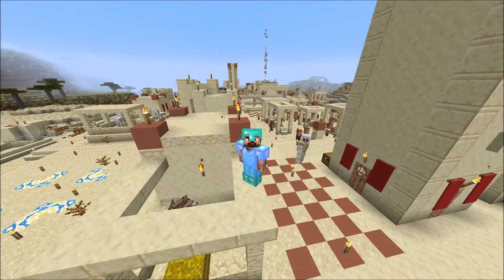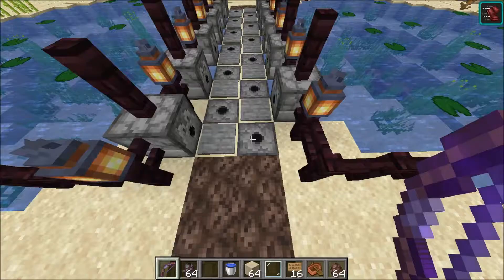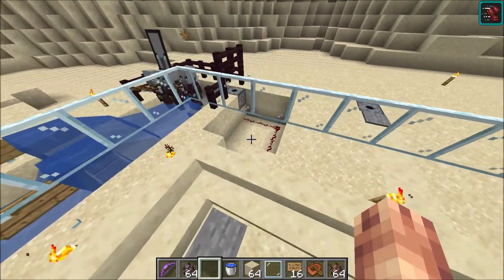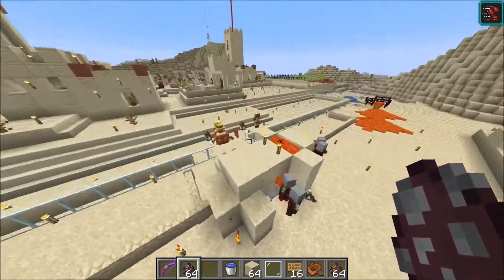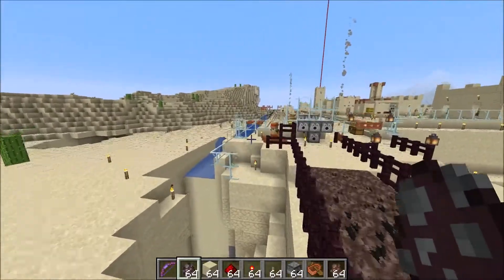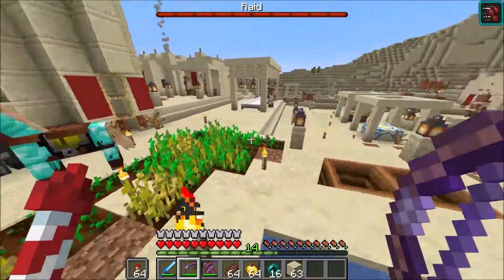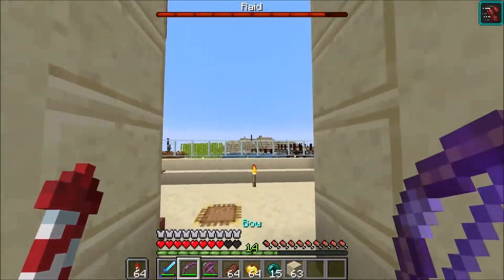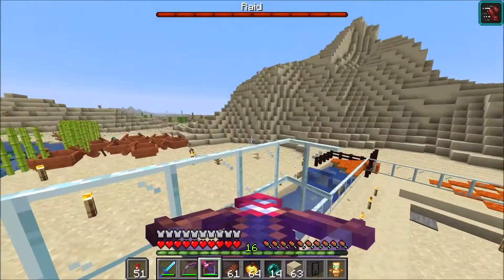Minecraft: Anti-Pillager Weapons with Deadly Traps (1.15)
In this video we show you several traps that you can build to protect your village from pillager raids.

LithiumFire03